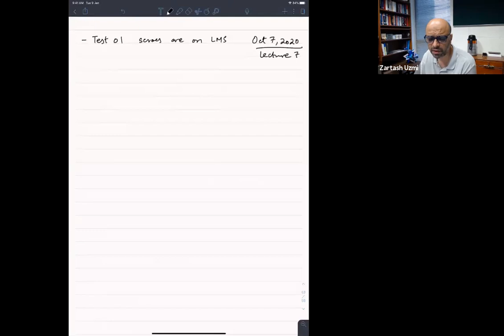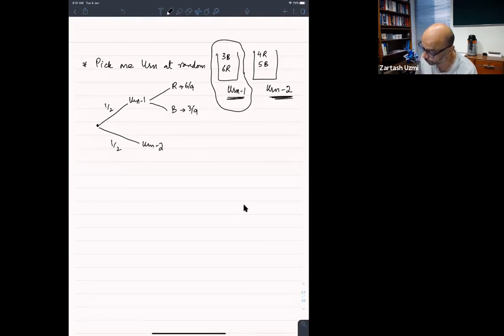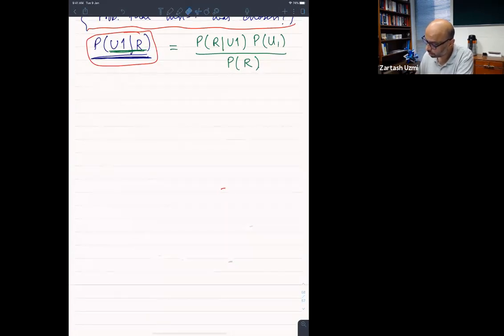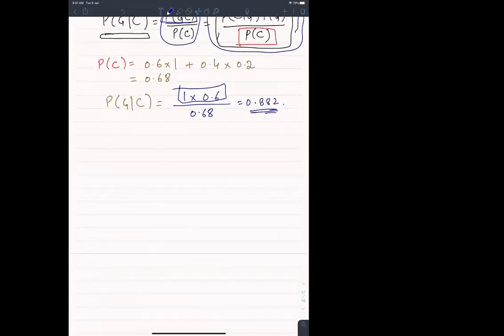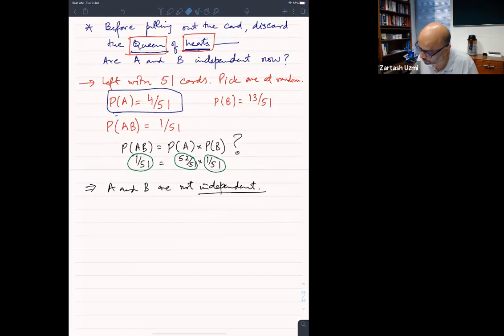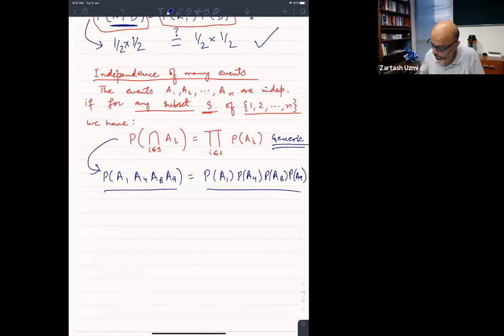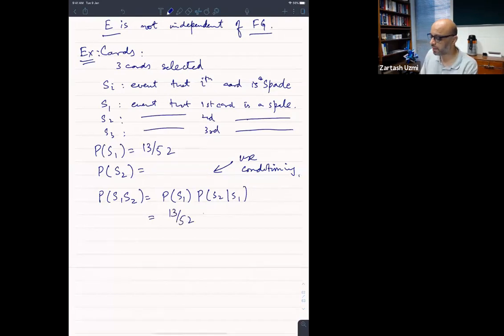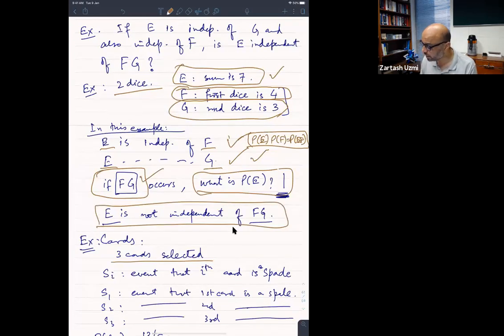Lecture 07 -- 2020-10-07